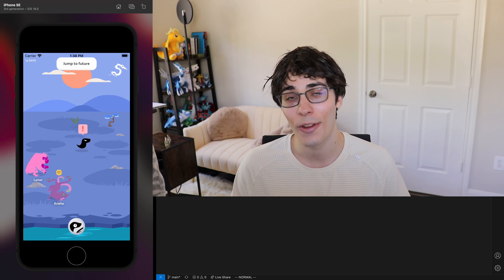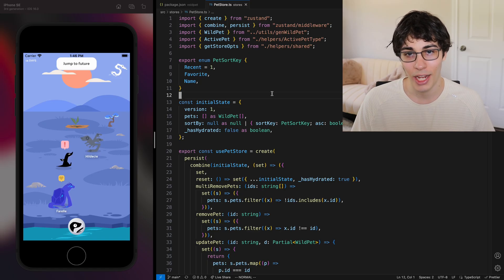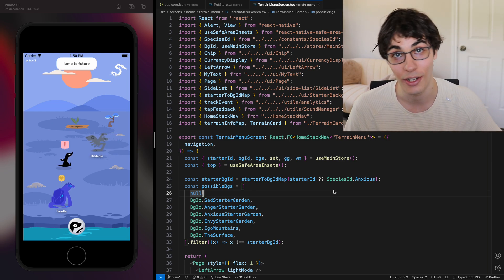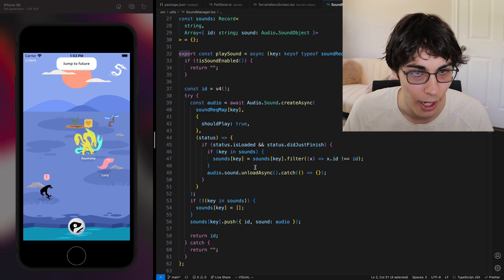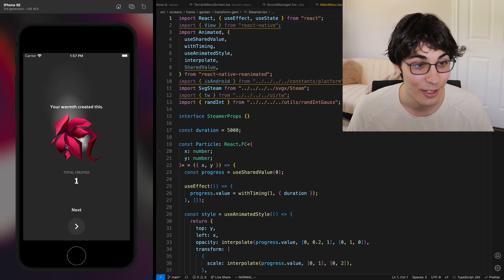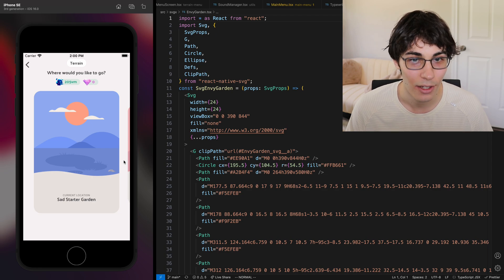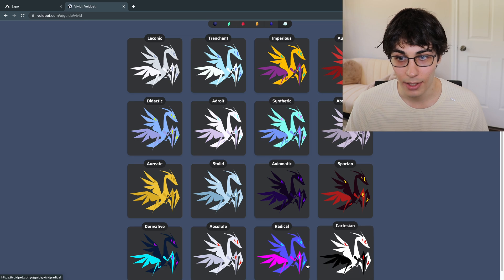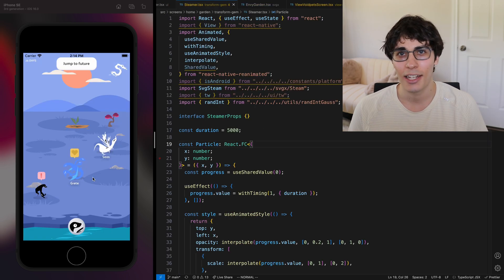Technologies I used to Code My Backendless App